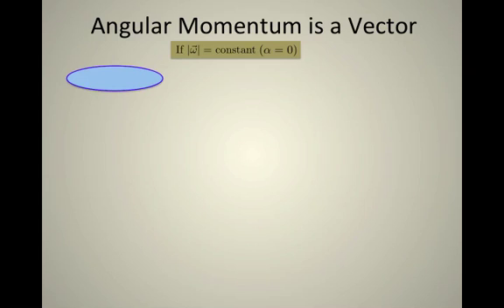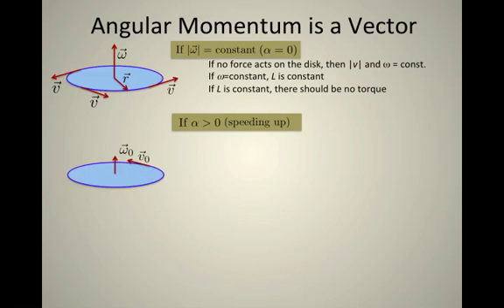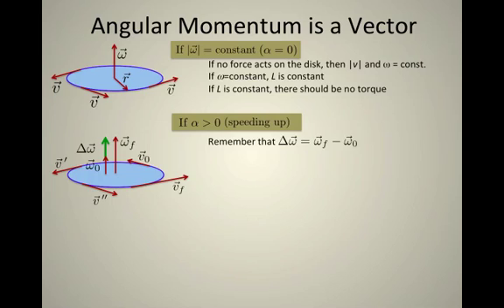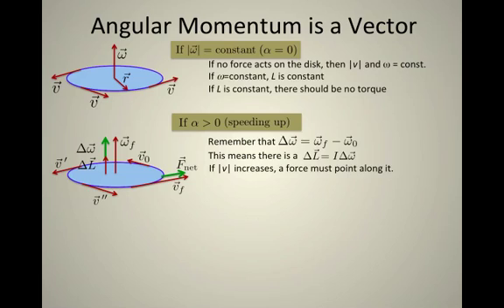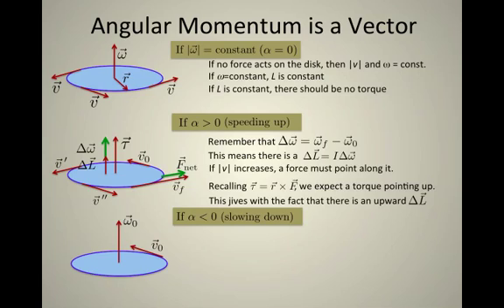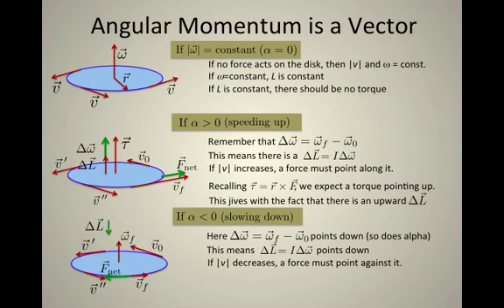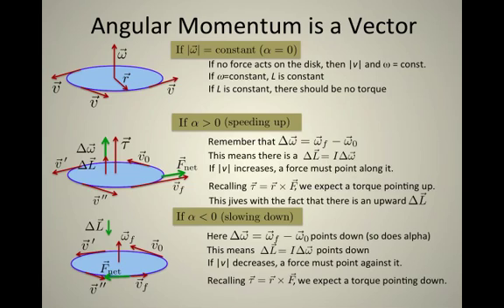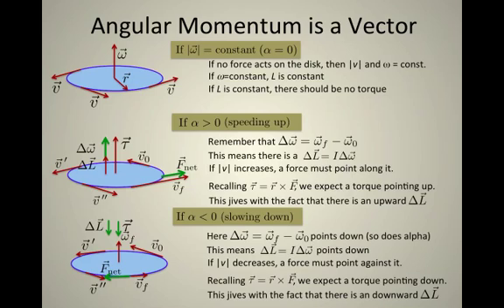37. Torque Changes L